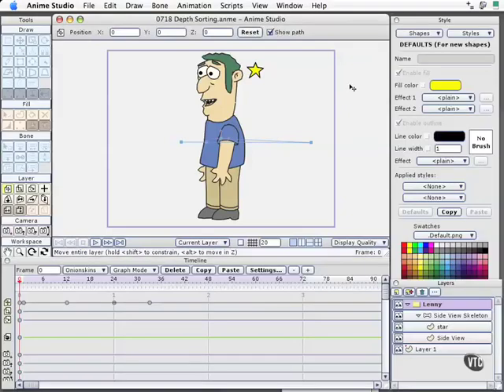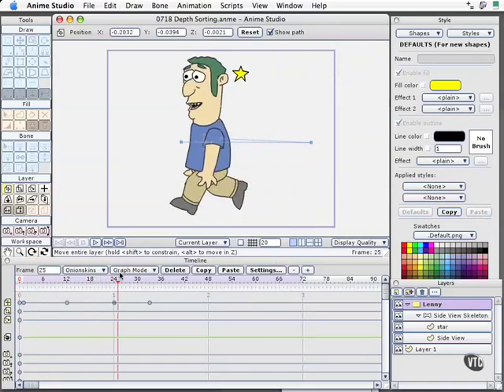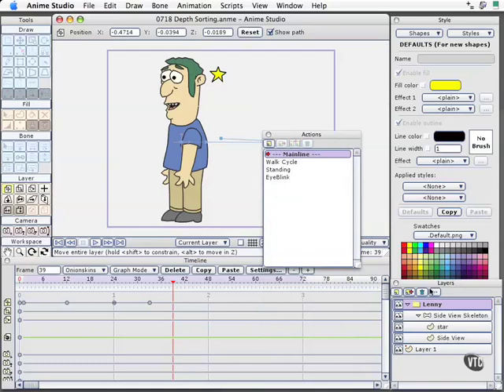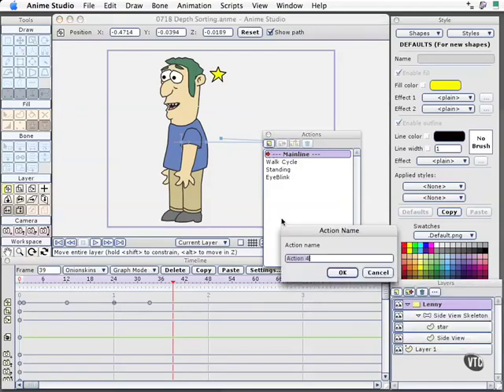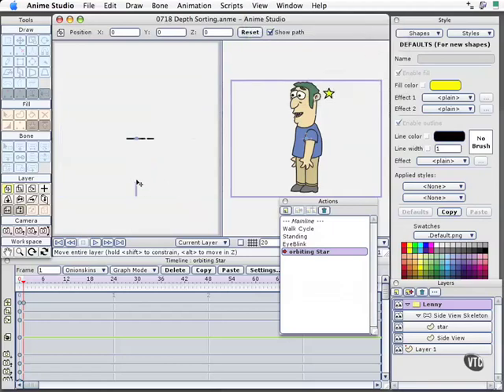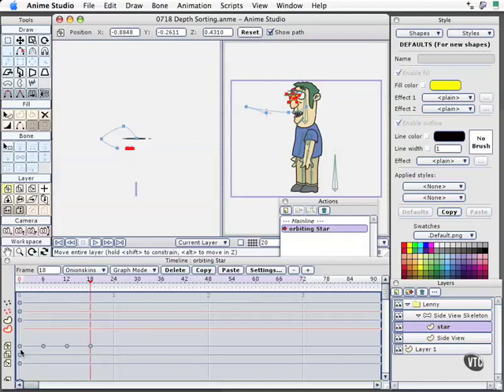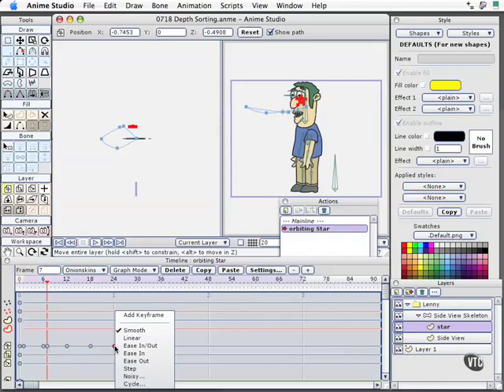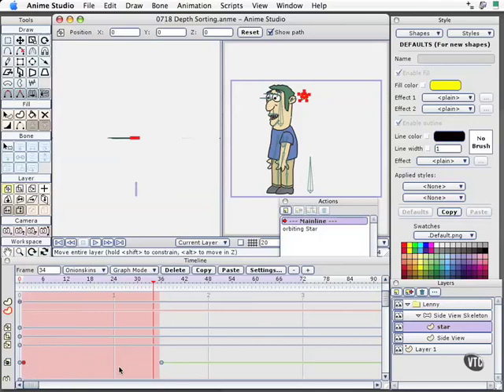07 18. Actions Depth Sorting pt. 1-Anime Studio Pro Tutorial For Beginners